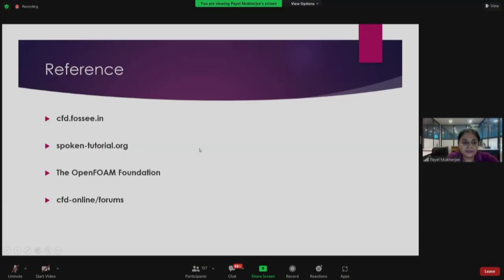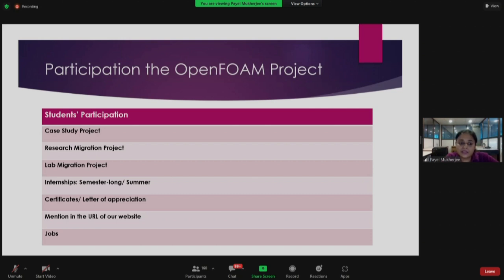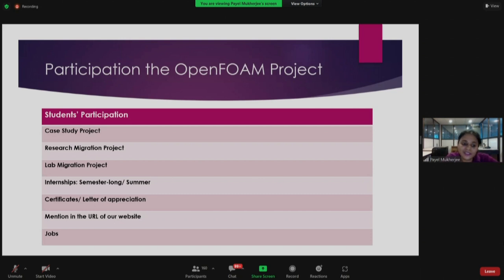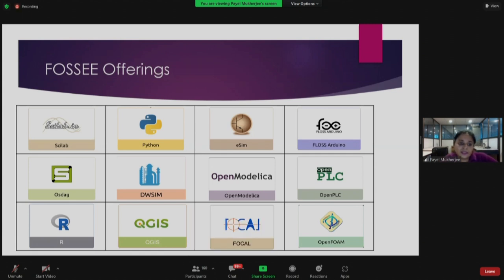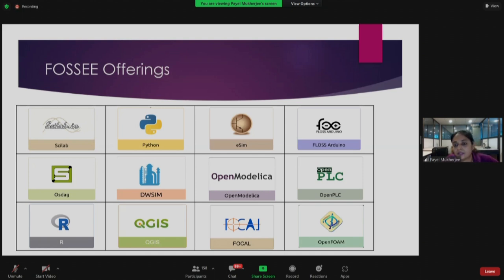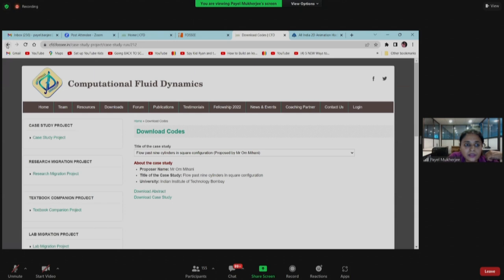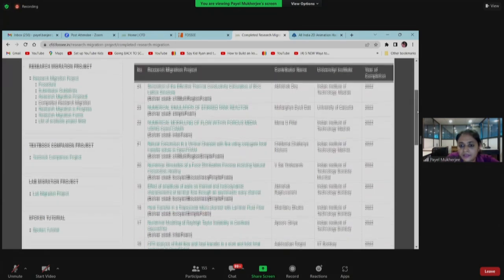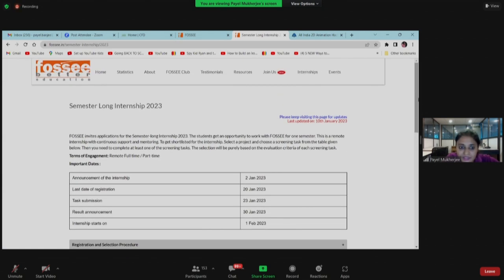OpenFOAM S024 Conclusion